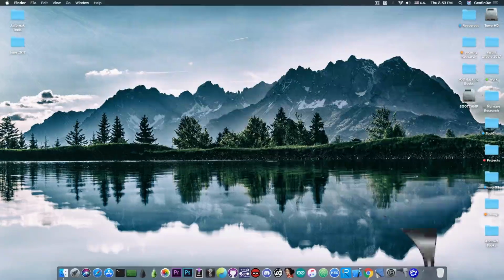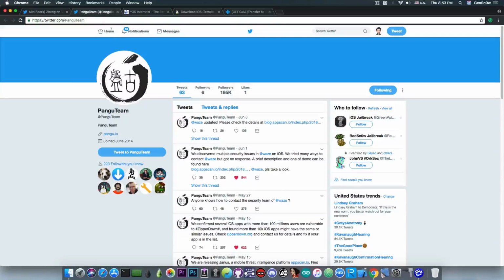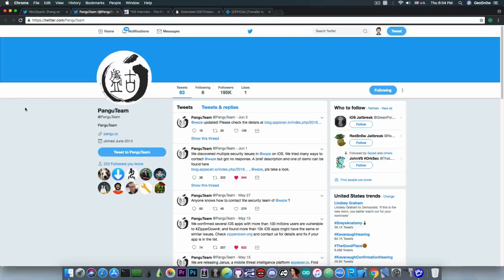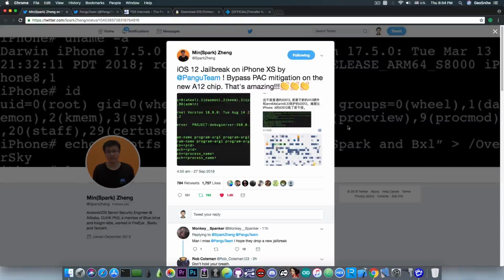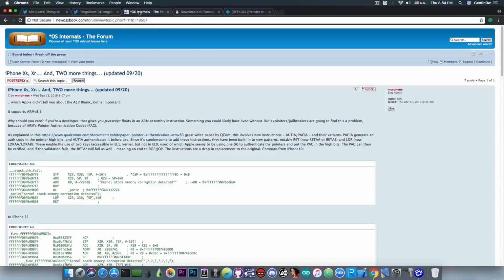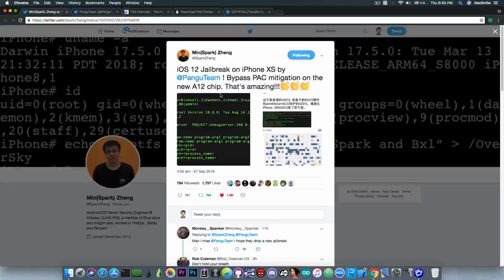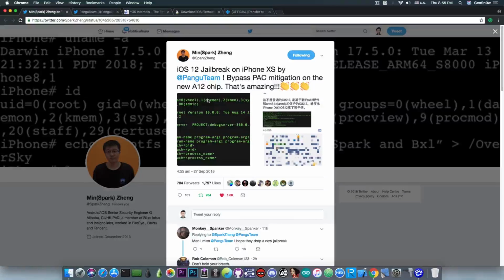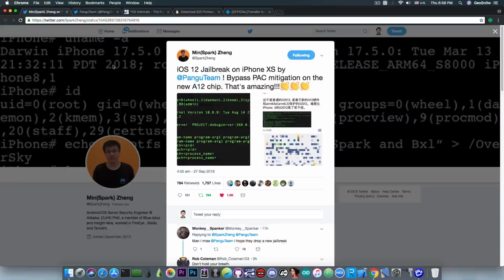NEW iOS 12 JAILBREAK BY PANGU TEAM ACHIEVED | iPhone XS JAILBROKEN SUCCESSFULLY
▶ ReiBoot: Free enter and exit iOS12 recovery mode & Fix All iOS System Problems

In today's video, I have great news, especially for those who already updated to iOS 12 or purchased the new iPhone XS, iPhone XS Max or the iPhone Xr. Pangu Team, a legendary Jailbreak Team from back in the days of iOS 7 through 9, successfully jailbroke the iPhone XS running iOS 12 and bypassed the despicable PAC (Pointer Authentication Codes), the dreaded new security mitigation technique introduced with the new iPhone lineup this year, part of ARMv8.3 which is supported by the new A12 Bionic chip.

This is a huge achievement even if it is not released publicly. To see that PAC which seemed to be a very serious arch nemesis for jailbreaking on the new iPhone lineup, got bypassed by Pangu not long after the devices were out, is definitely worth celebrating. Pangu Jailbreak Team has once again proven that it only takes a sharp mind and skills, and nothing is impossible.

PAC or Pointer Authentication Codes is a security measure that is supposed to protect against Return Oriented Programming, Jump Oriented Programming and other akin to this exploit techniques, however, it seems to do void when it comes to Pangu and their skills. GOOD JOB PANGU!

▶ The link for iMyFone promotion from the top of the description is sponsored by iMyFone and the spot at the end of the video, as well as the giveaway link in the description, are sponsored by Wondershare.